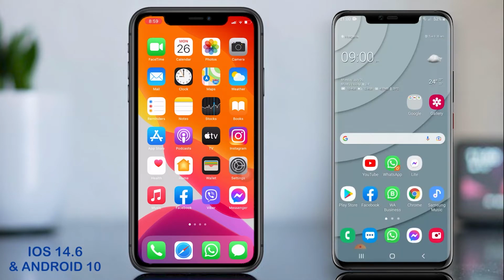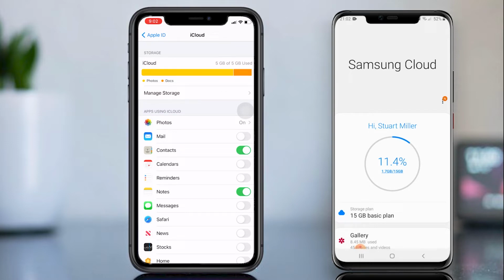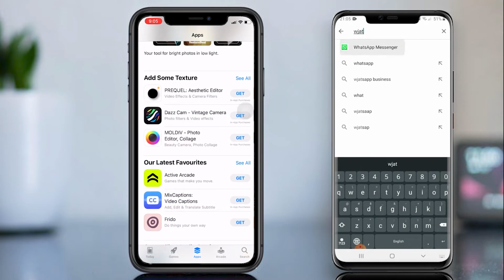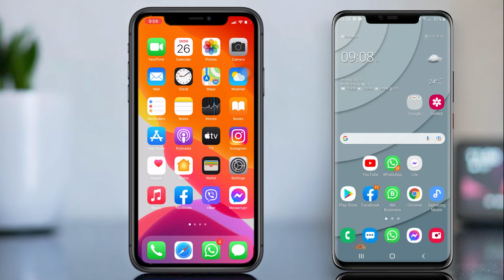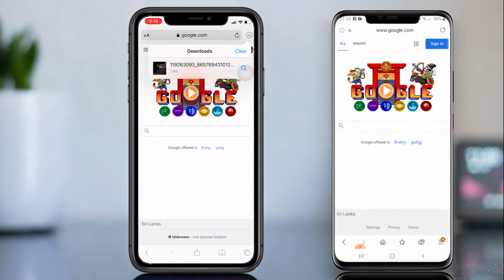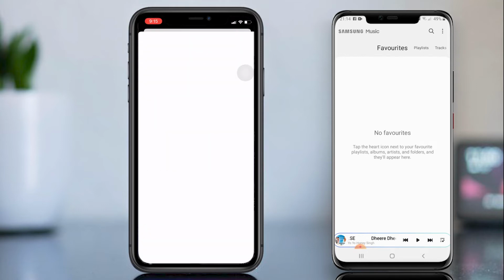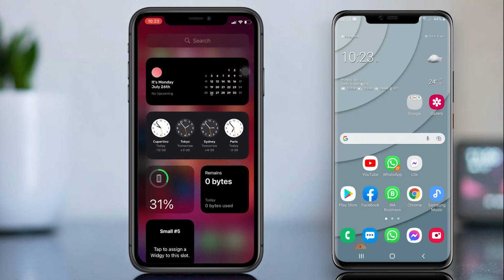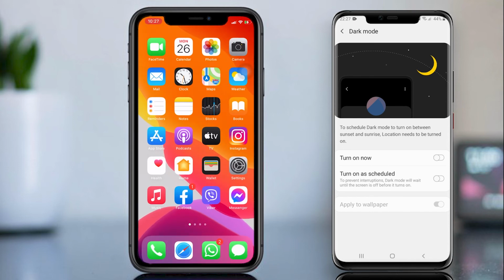iPhone vs Samsung (iOS vs Android)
What should you buy android Samsung smart phone or iPhone? check this video what better compatible with you. Samsung vs iPhone. 👍
In this video I will compare iOS 14.6 and android 10.
Samsung smart phones are compatible with smooth android system, how ever Samsung phones gives officially android updates. in this Samsung smart phone have android 10. then you can find out what's new in android 11 with Samsung smart phones.

iPhone vs Samsung android mobile. iPhone vs Samsung (iOS vs Android)
✌if you like to learn about google play store redeem or free google play credits you can check my last videos about how to earn google play store , google play points to redeem google play credits.

Background Music.
Into the Green by Tokyo Music Walker